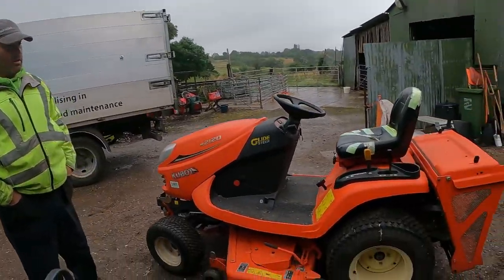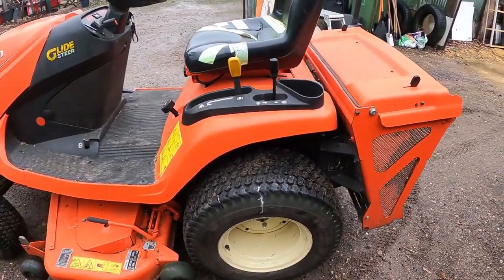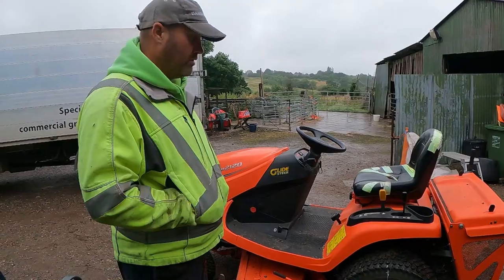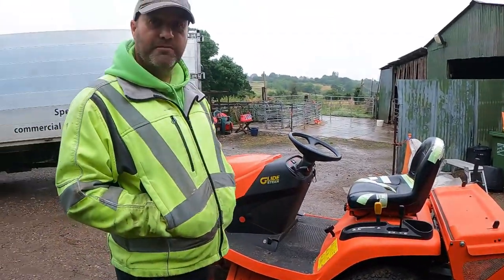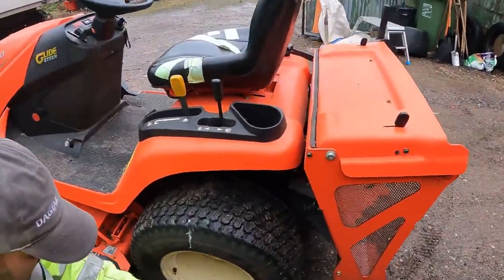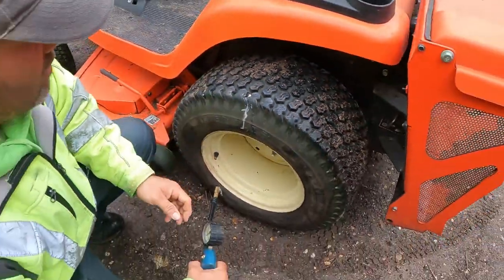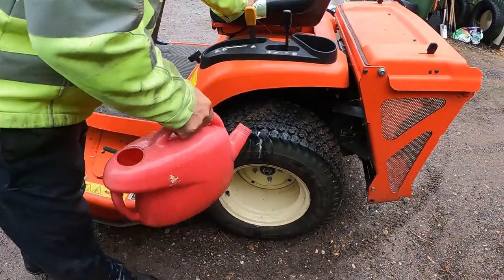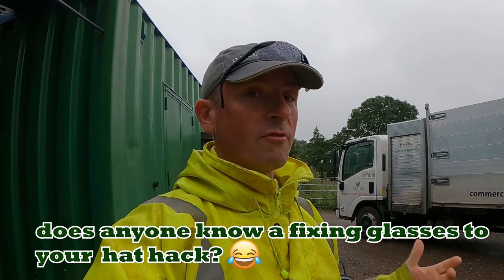Puncture Repair Hack for your Ride on Mower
In this video I will show you a Hack for repairing a slow puncture in your Ride on Mower Tyre. This will save you some cost and time if you would usually send to a repair shop.
Comments are welcome. Maybe just say where you are watching from? Also look at some of our older videos. You may find them useful for your ground/yard maintenance business.